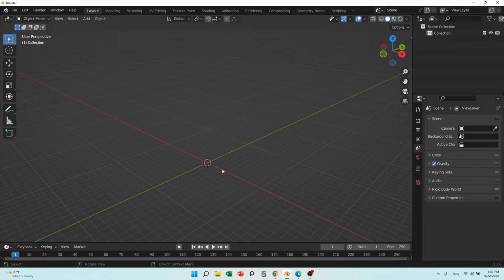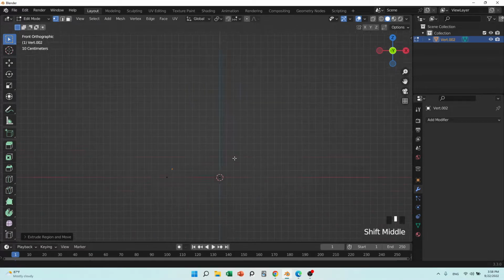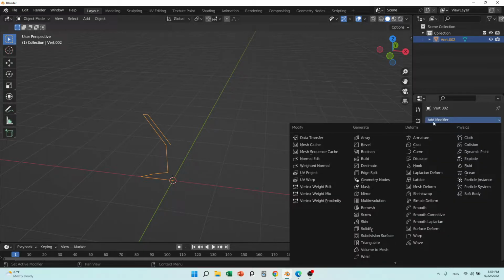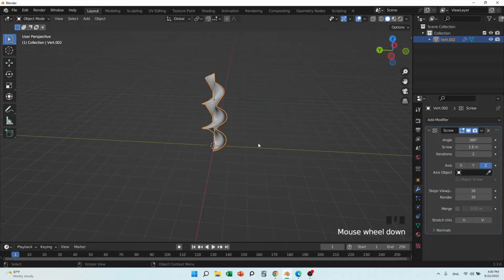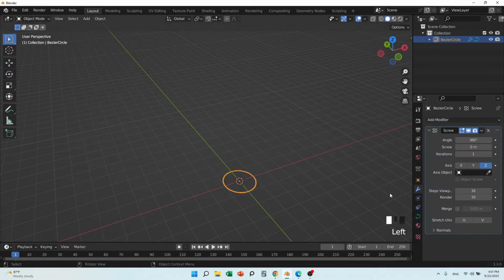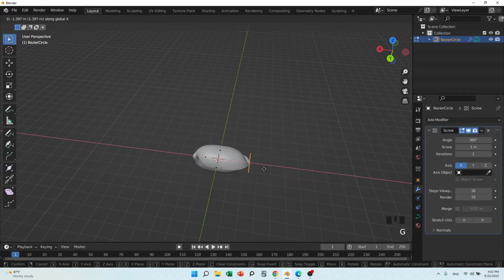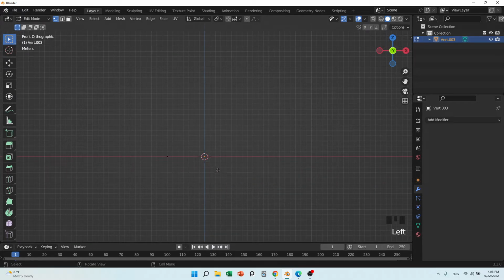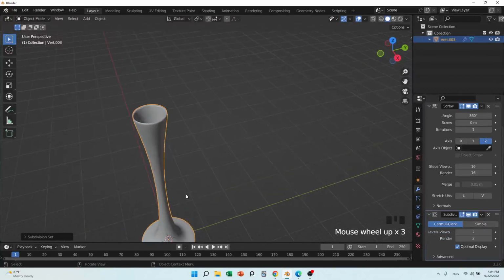Screw Modifier in Blender - 55#